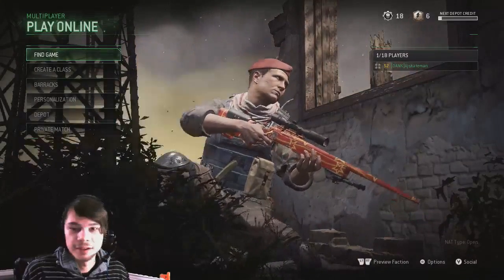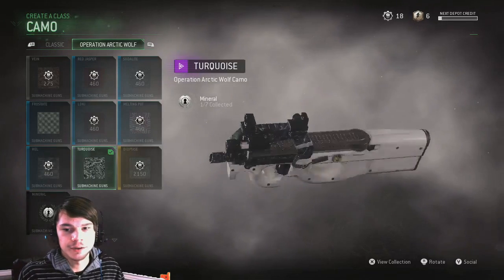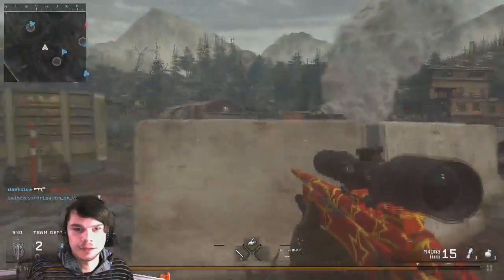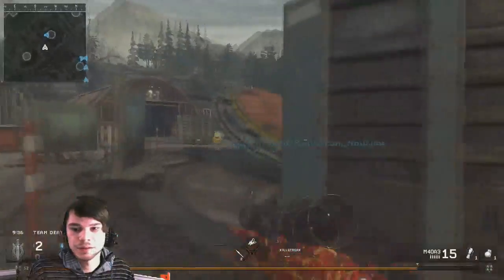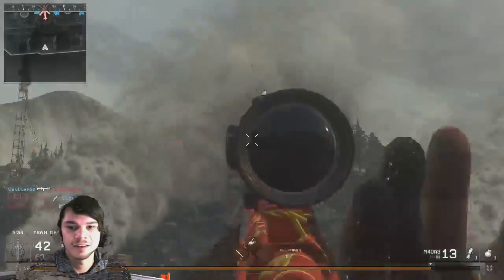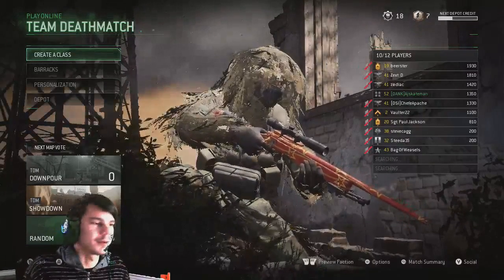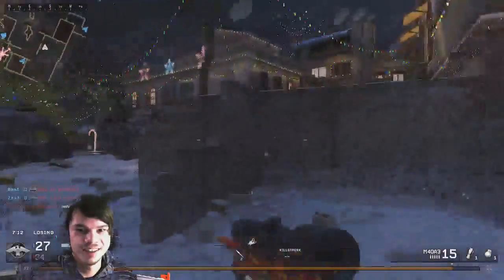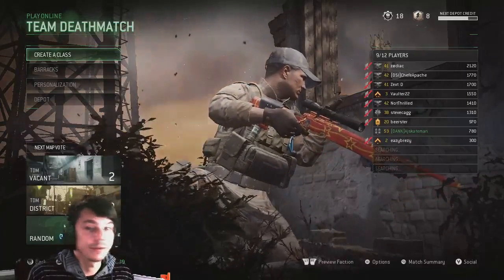My 2017 Resolution | MWR Topical Commentary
Today, I will be talking about how I want to work on my youtube channel a biiit more this upcoming year. Not sure how I am going to do it, but I can hopefully make it work.